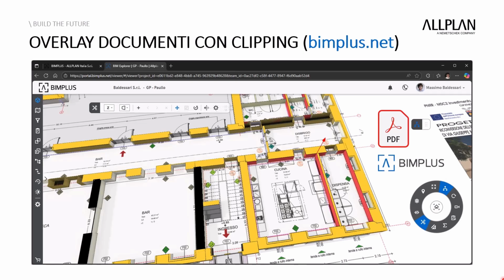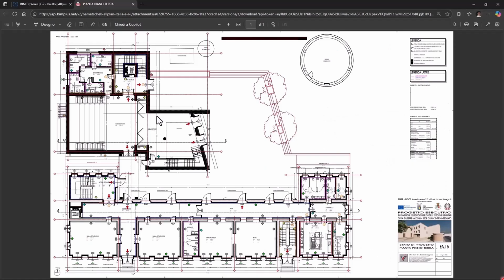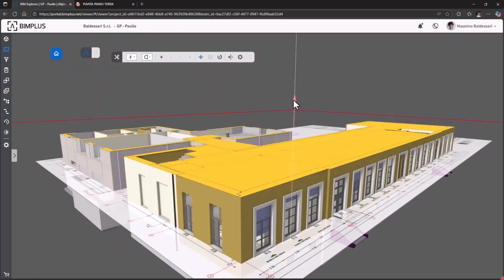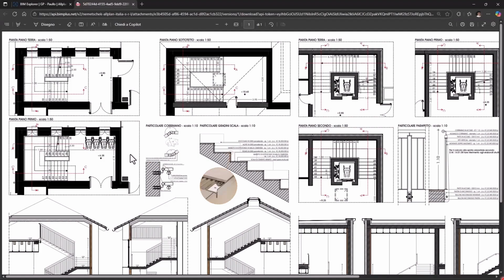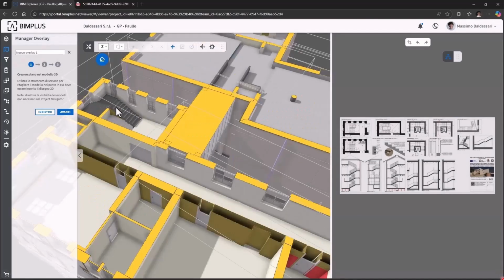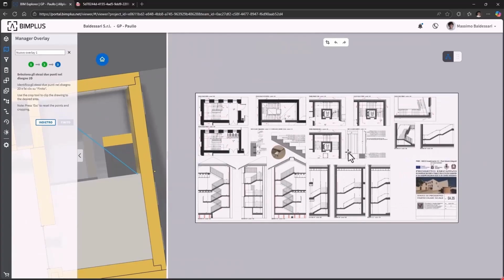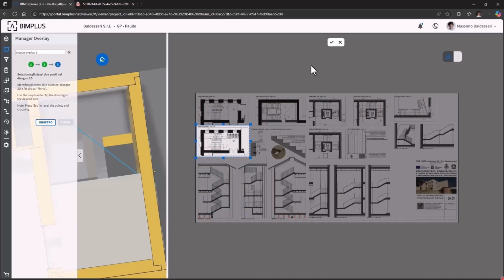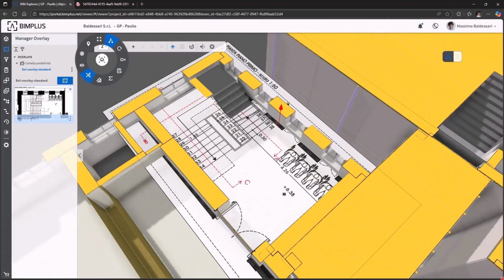F05 BIMPLUS document Overlay